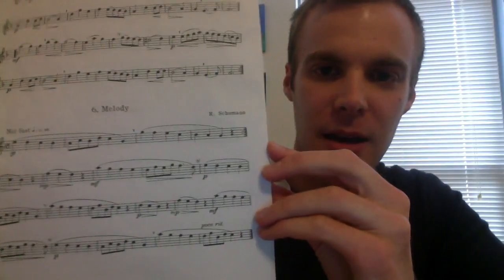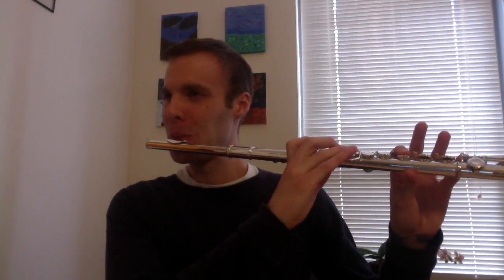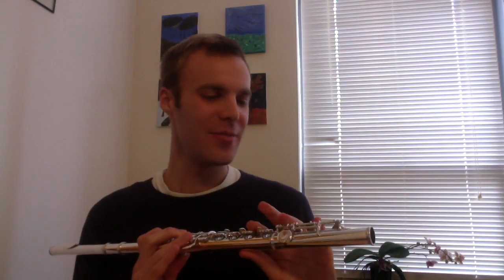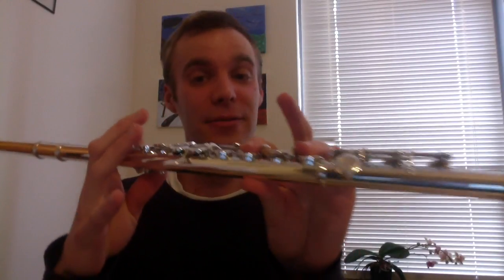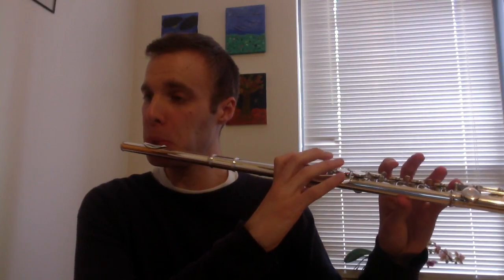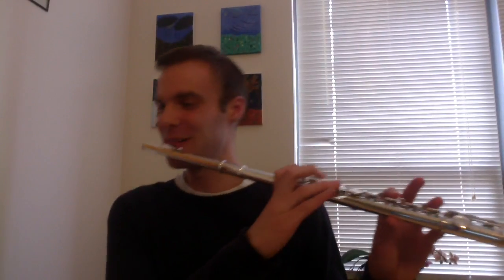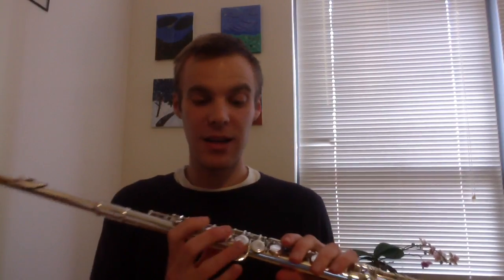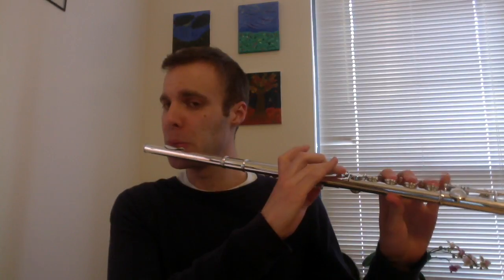Left Hand Flute Project: Day 4 - Those silly fingers